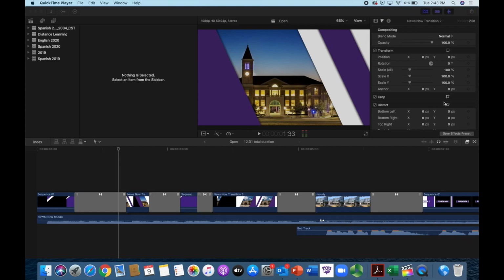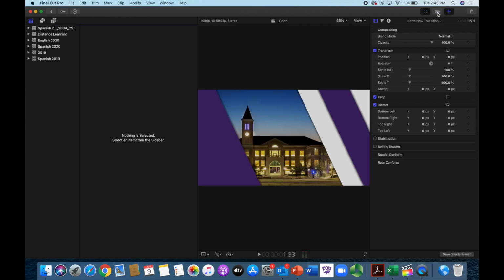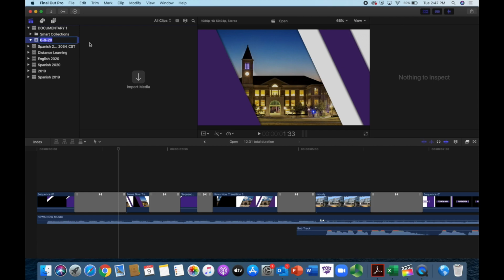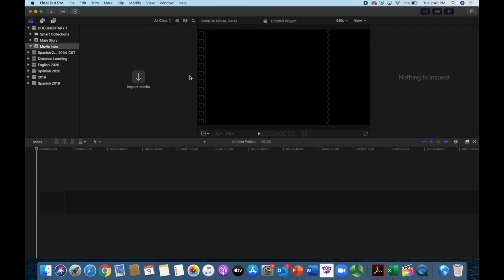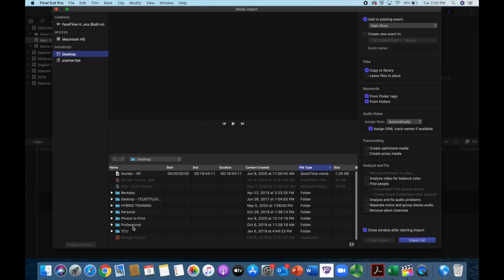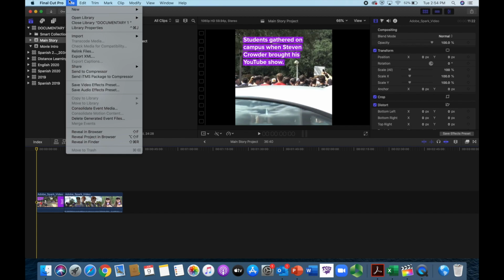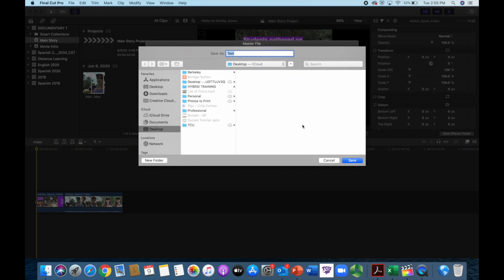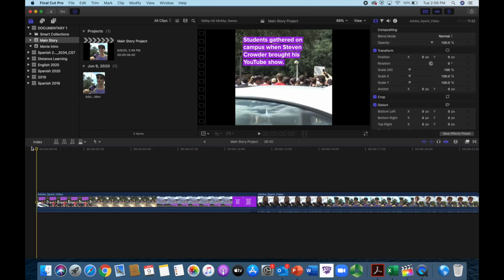FCP Quick Start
This video is about FCP Quick Start